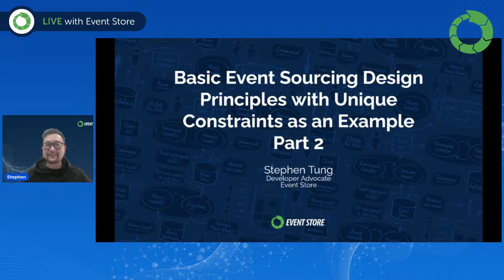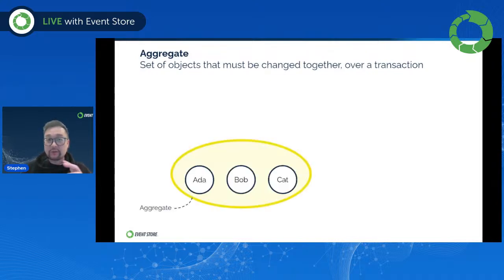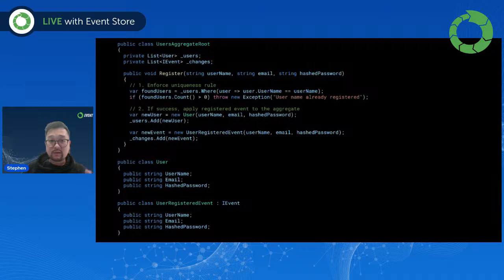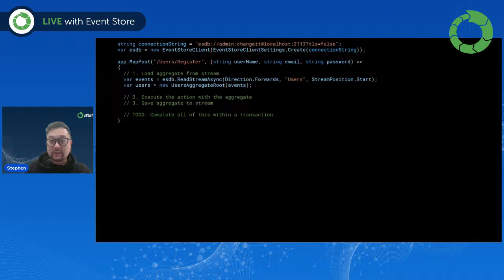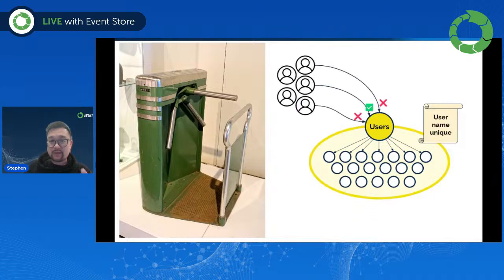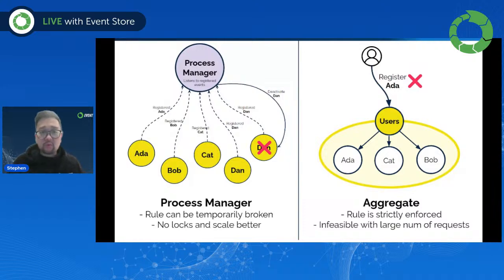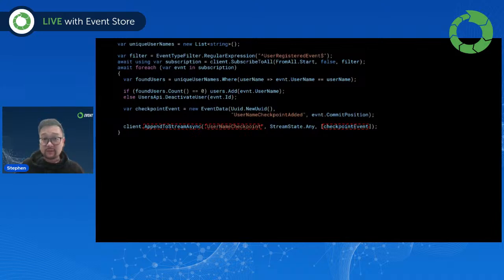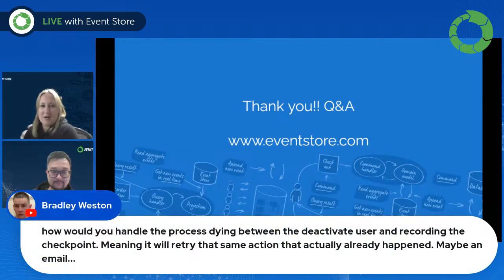Basic Event Sourcing Design Principles with Unique Constraints as an Example Part 2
In this second part of the two part webinar series, we will build on what we learnt in part 1 and discuss how the balance of transactional and eventual consistency can be designed in event sourcing. We will explore the different scenarios and trade-offs with a simple coding example based on set validation and unique constraints.